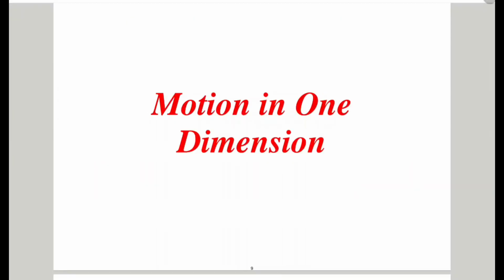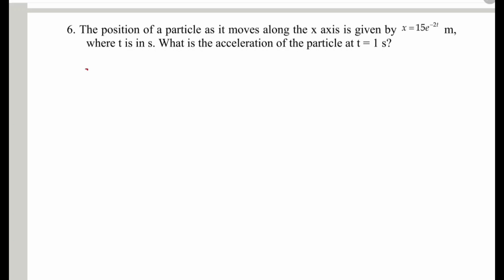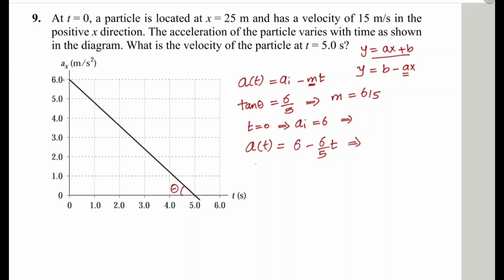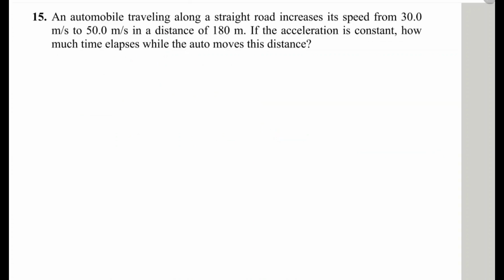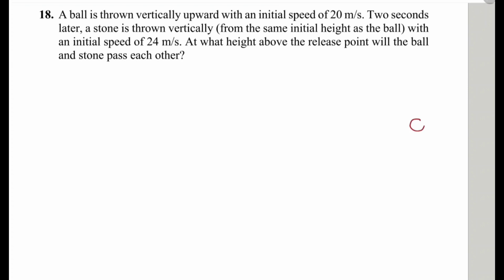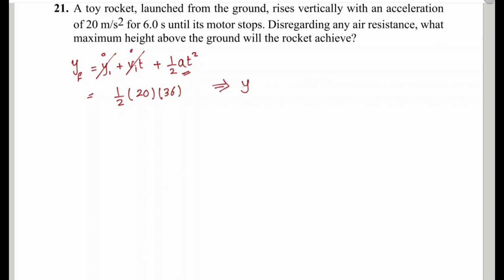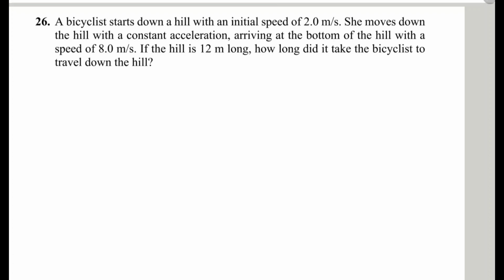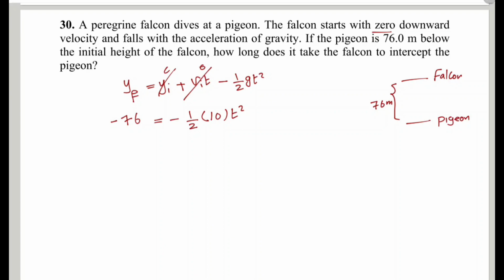Solved problems: Motion in One Dimension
we dive deep into the world of one-dimensional motion and conquer complex physics problems with ease. In this video, we'll provide step-by-step solutions to challenging one-dimensional motion scenarios, covering key concepts such as displacement, velocity, acceleration, and more. This video is packed with valuable insights and problem-solving techniques that will enhance your understanding and boost your confidence in tackling one-dimensional motion problems. Don't miss out on this opportunity to level up your physics skills – watch now and become a problem-solving pro!